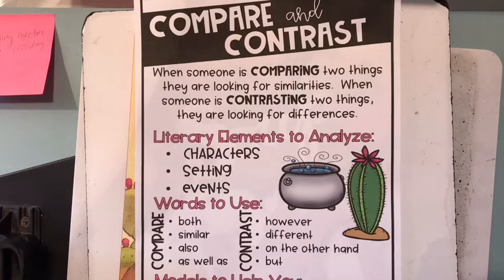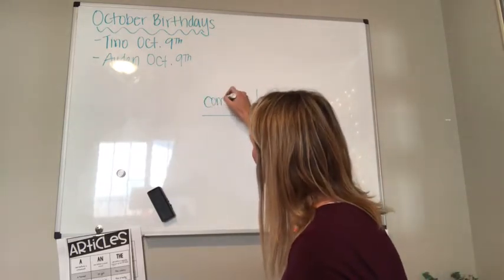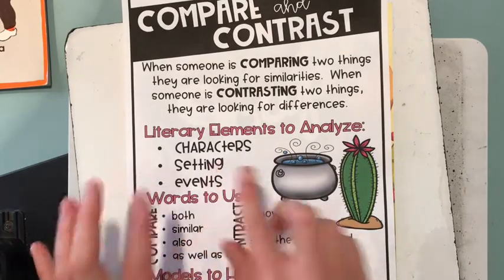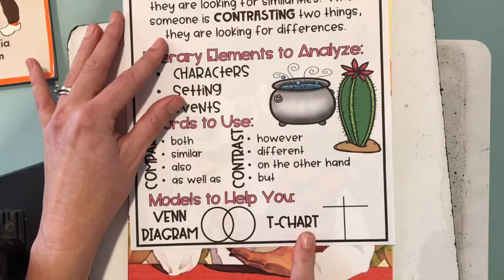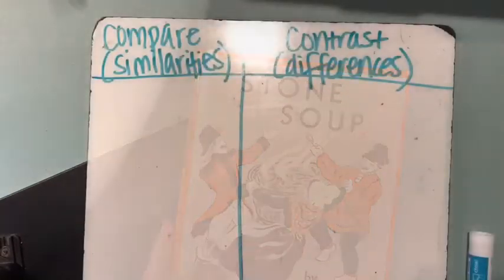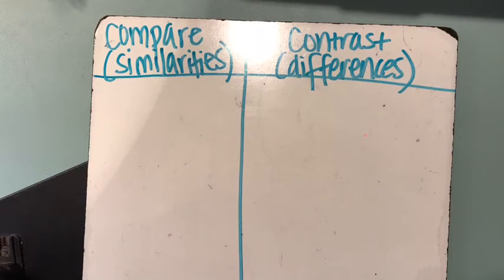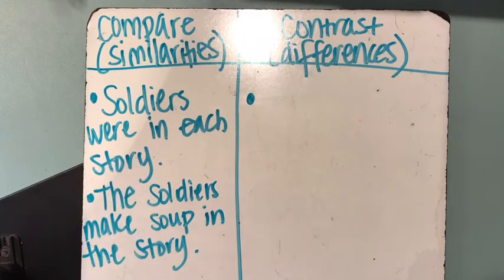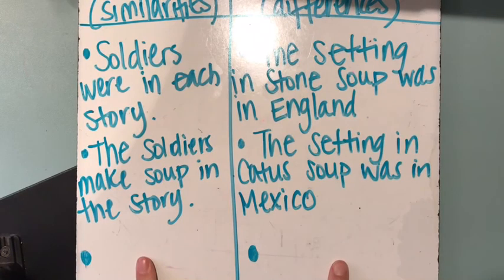Stone Soup (comparing and contrasting)